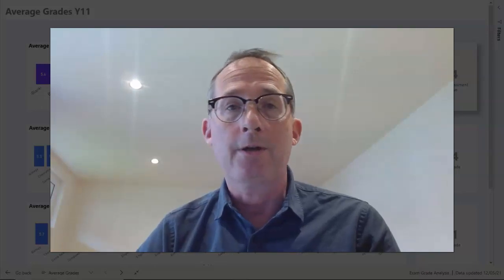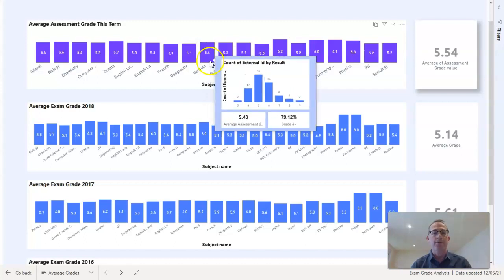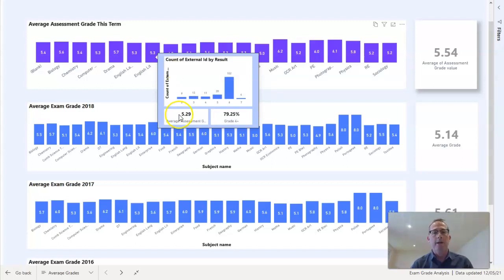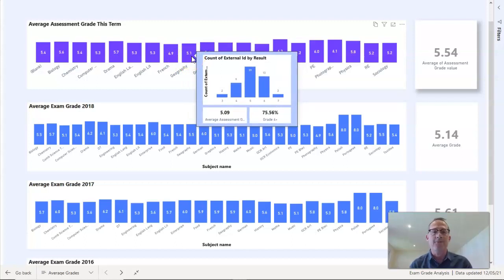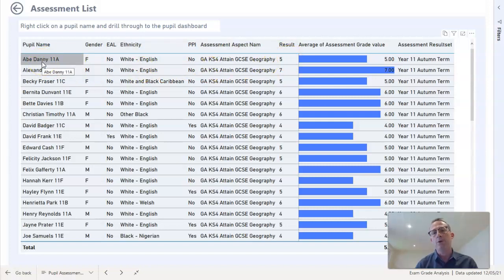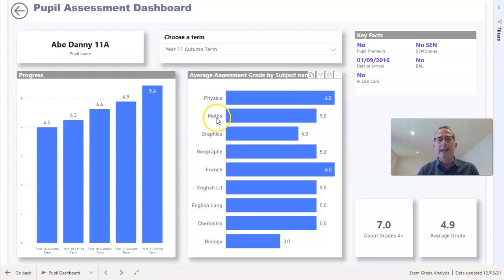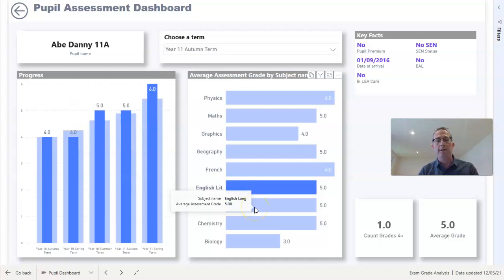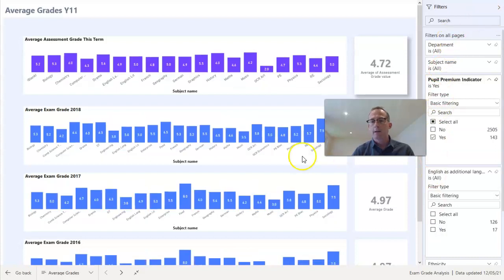Power BI and teacher assessed grades (TAGs)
How can Power BI can help teachers decide on teacher assessed grades in 2021? A few people have asked me how to bring together data from previous exam seasons and compare the previous season to the current Y11 cohort's termly assessments. Watch this video to see examples of the ways Power BI can present current assessment data next to historical exam results, then drill into the data to discover the trends at every level, from the whole cohort to the individual student.